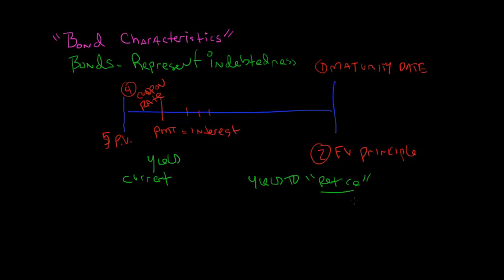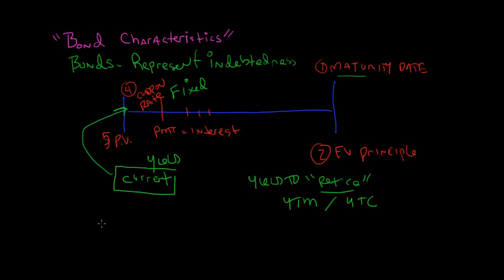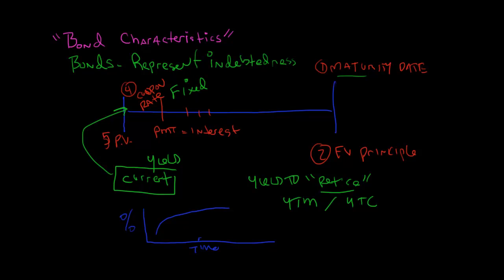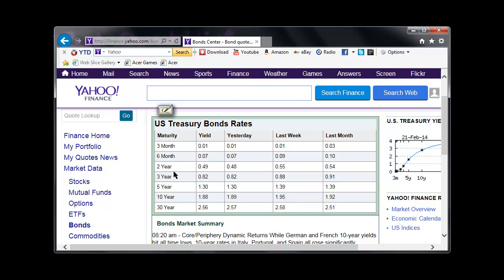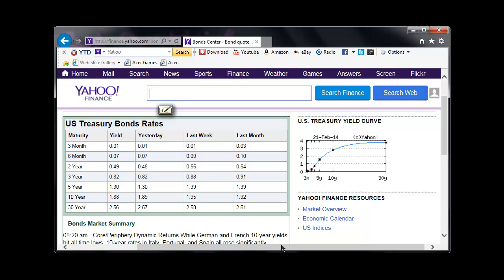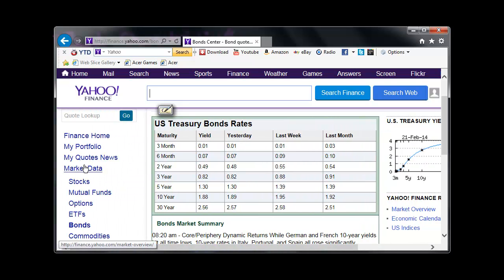Bond Characteristics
Here is a visual depiction of a bond's characteristics.